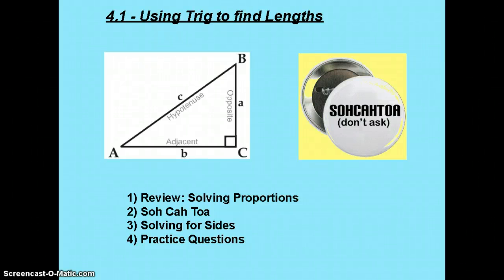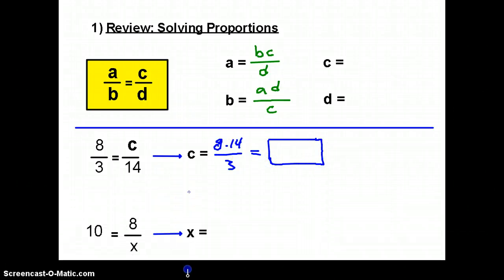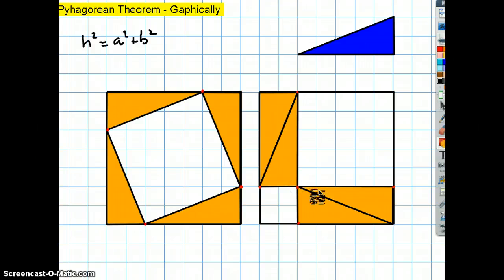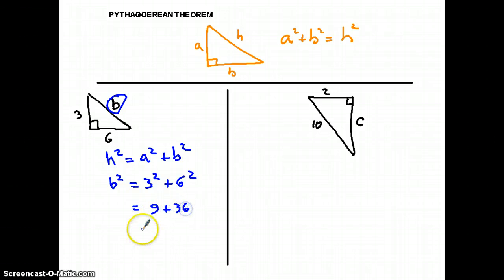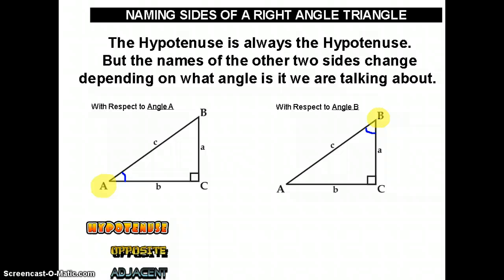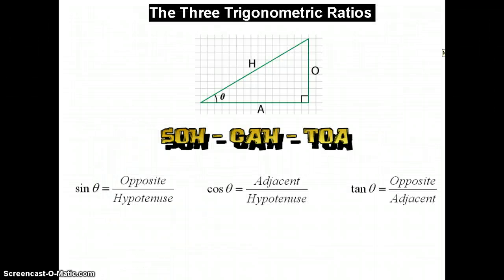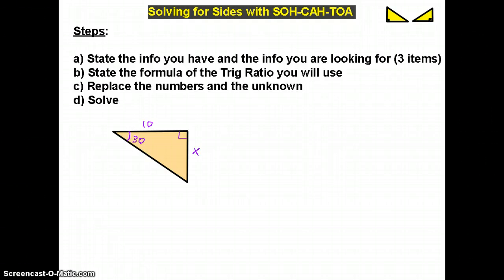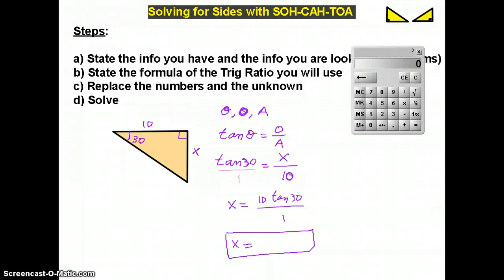4.1 - Trigonometry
Solving Proportions, Pythagorean Theorem and Soh Cah Toa (NOTE THAT I MADE A BIG MISTAKE: when reading TOA, I should have said "Tangent of an Angle is equal to the OPPOSITE over the ADJACENT!). But I am sure you got that.